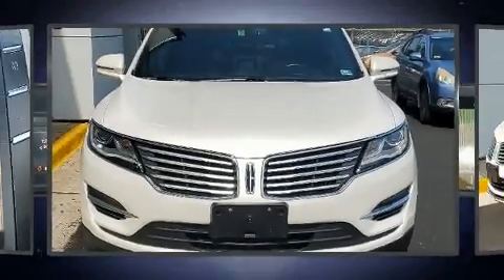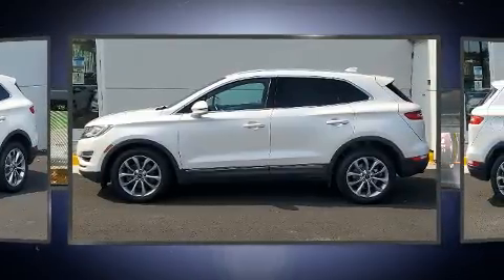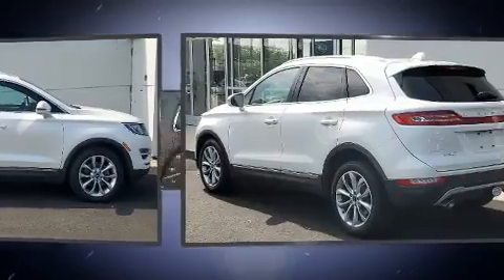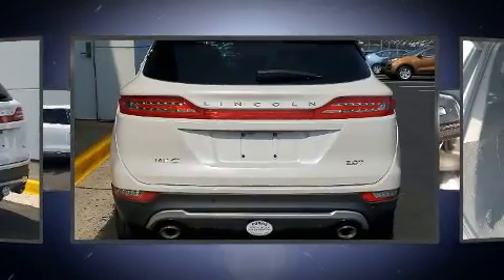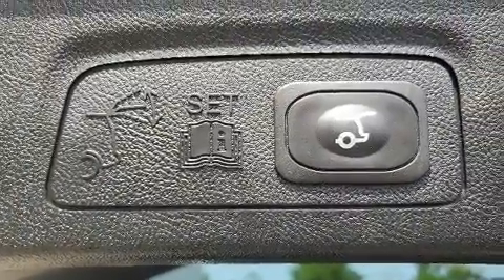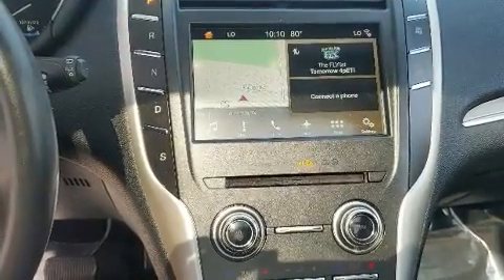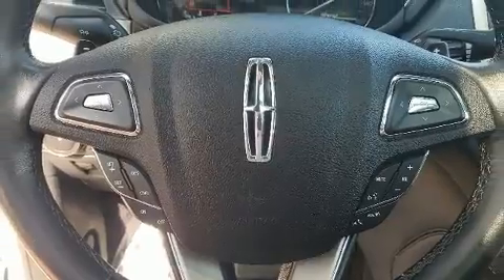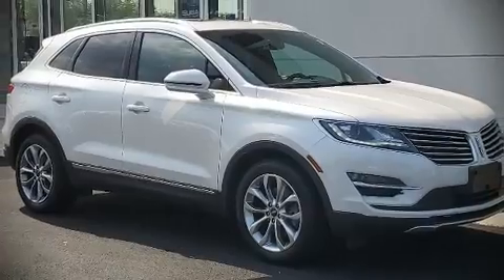2017 Lincoln MKC Select in Alexandria, VA 22306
Beyer Subaru
7416 Richmond HWY

Take command of the road in the 2017 Lincoln MKC. With fewer than 25,000 miles on the odometer, this 4 door sport utility vehicle prioritizes comfort, safety and convenience. Under the hood you'll find a 4 cylinder engine with more than 200 horsepower, and for added security, dynamic Stability Control supplements the drivetrain. The engine breathes better thanks to a turbocharger, improving both performance and economy. Lincoln prioritized practicality, efficiency, and style by including: variably intermittent wipers, power front seats, a built-in garage door transmitter, automatic temperature control, heated door mirrors, a power rear cargo door, and seat memory. With high intensity discharge headlights illuminating your path, you'll always appreciate maximum visibility. Lincoln ensures the safety and security of its passengers with equipment such as: head curtain airbags, front side impact airbags, traction control, brake assist, a security system, an emergency communication system, and 4 wheel disc brakes with ABS. It also arrives with a Carfax history report, providing you peace of mind with detailed information. You will have a pleasant shopping experience that is fun, informative, and never high pressured. Stop by our dealership or give us a call for more information.